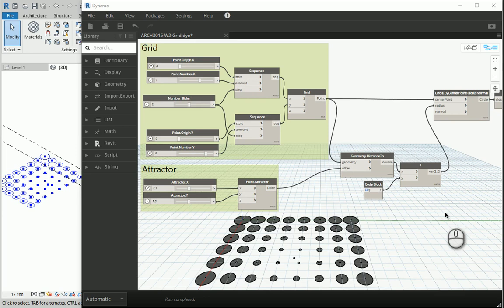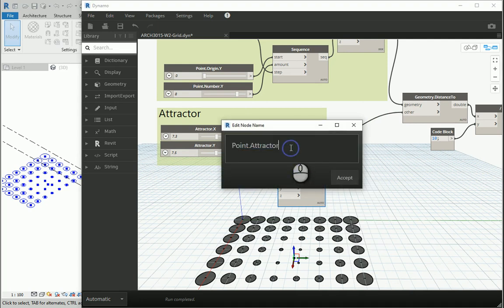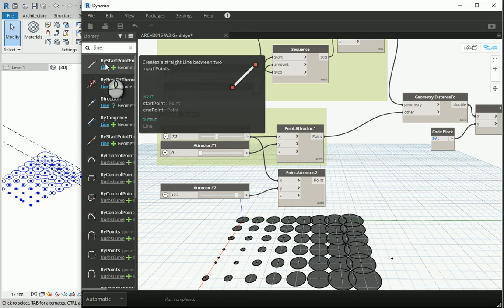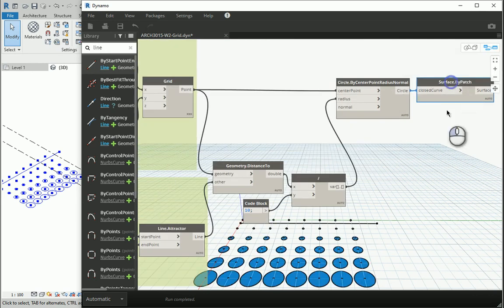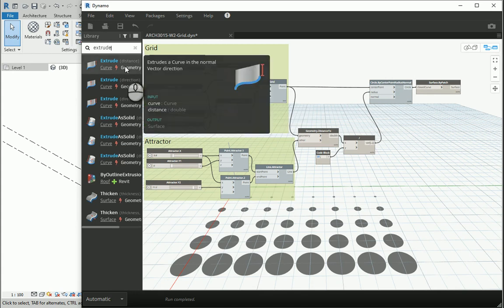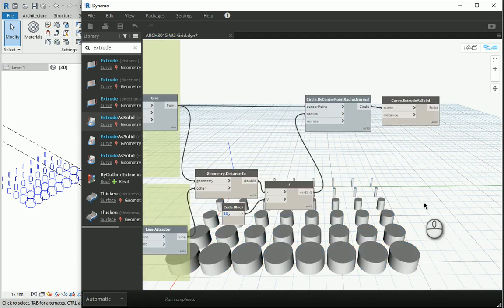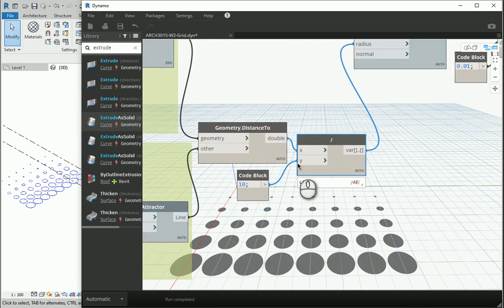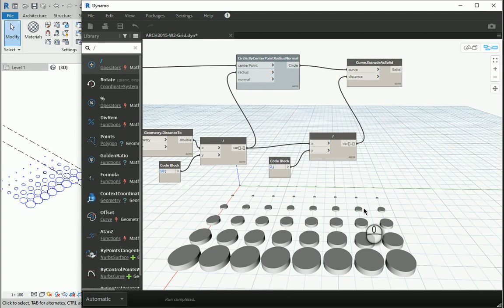Parametric Design, Dynamo Revit 8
"This video shows how we can use an attractor line to create a 3D pattern in Dynamo, Revit."